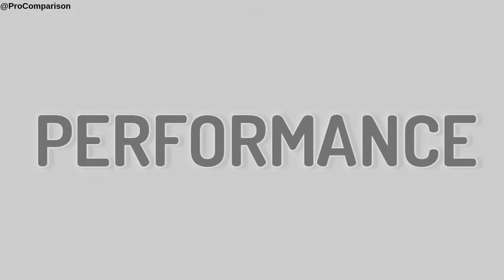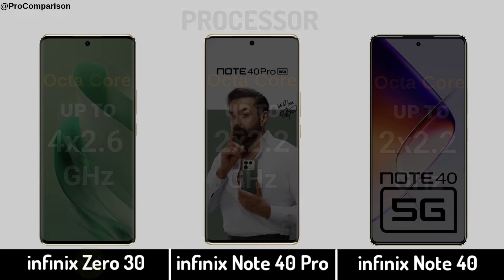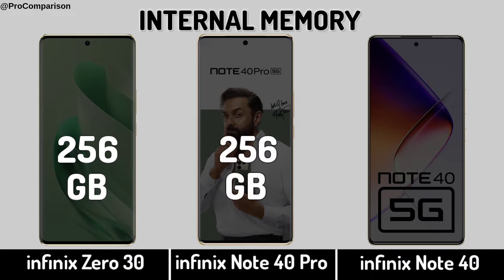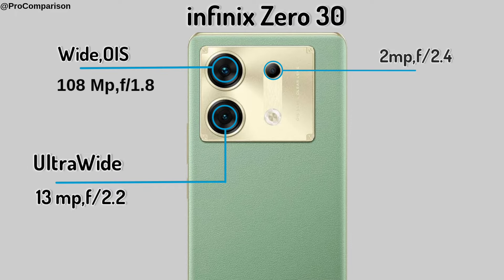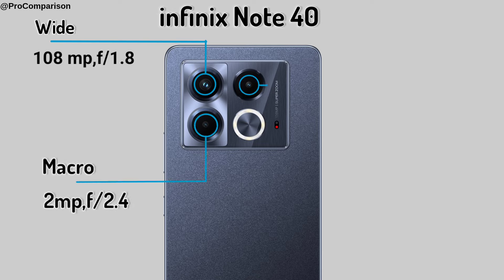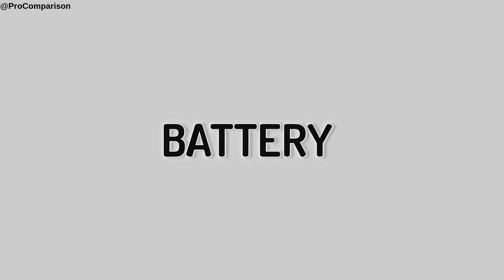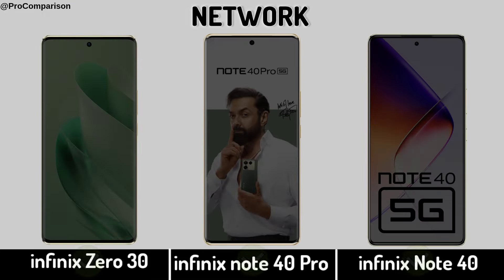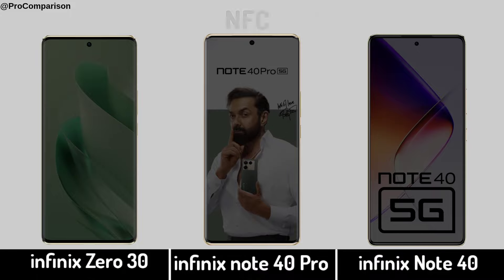Infinix Zero 30 5g vs Infinix Note 40 Pro vs Infinix Note 40 5g || Full Compariosn